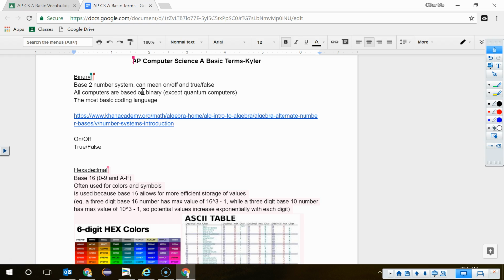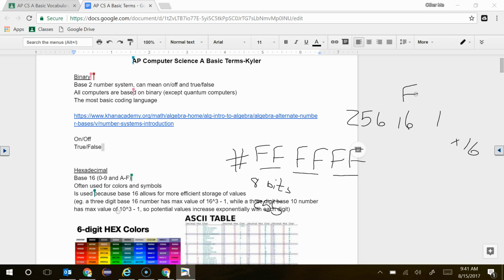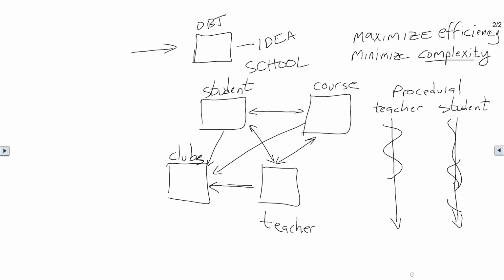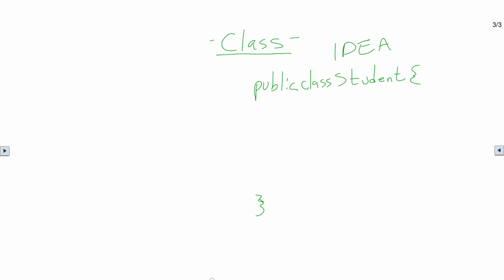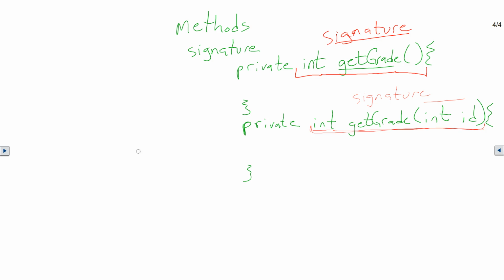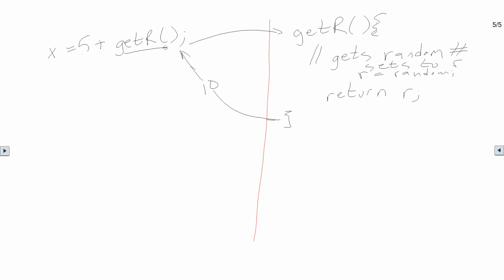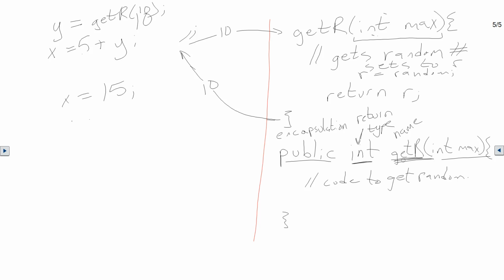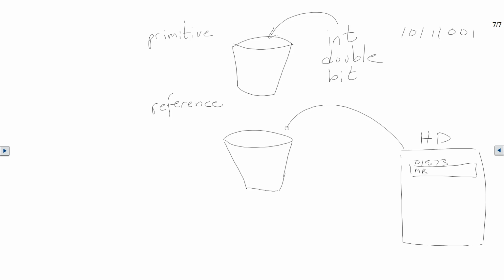Basic Term Quiz Notes 2nd Period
A boring lecture on the course terms.